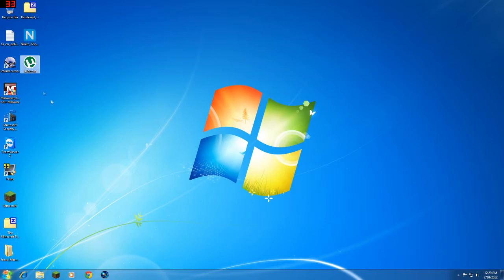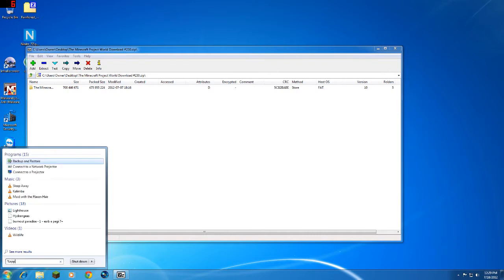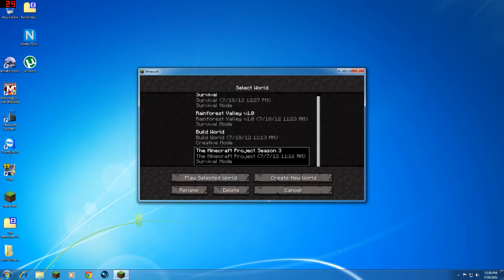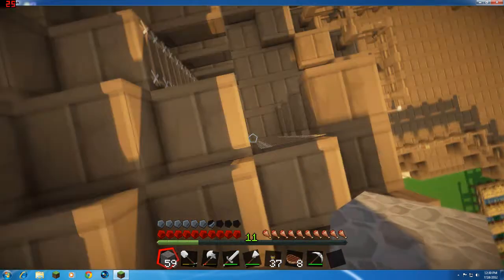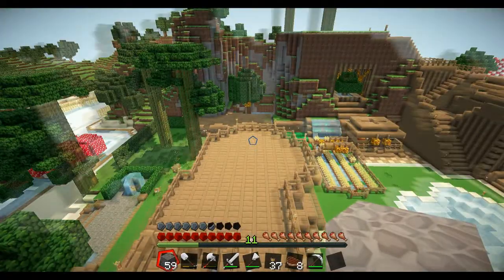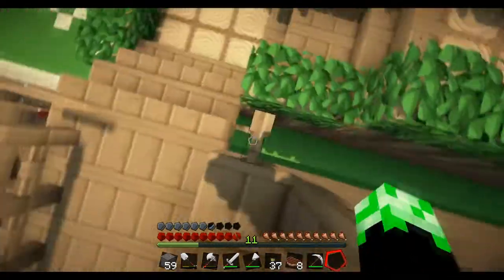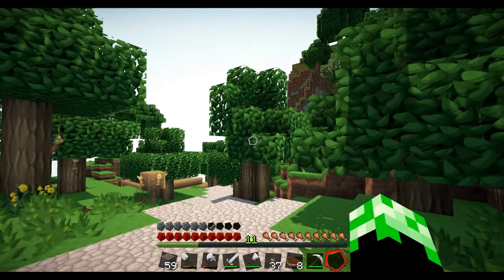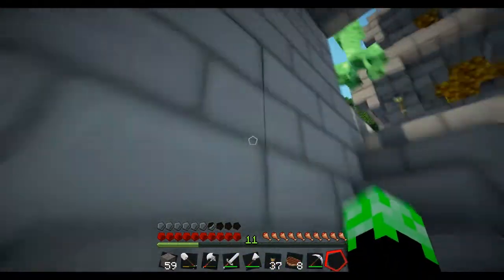How to install The Syndicate Projects Minecraft world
Hey guys sorry I have been gone more videos coming out daily!